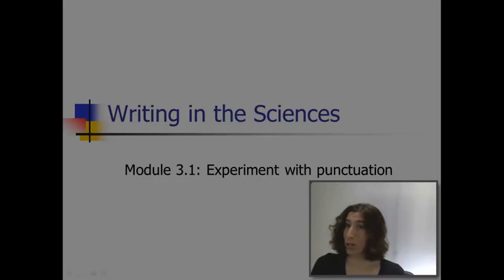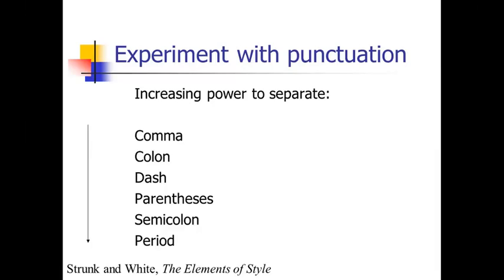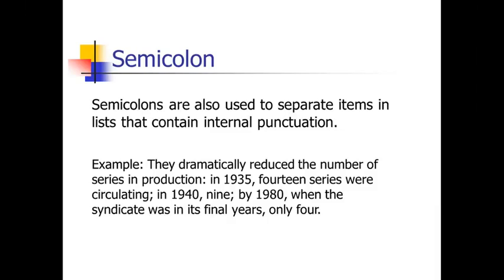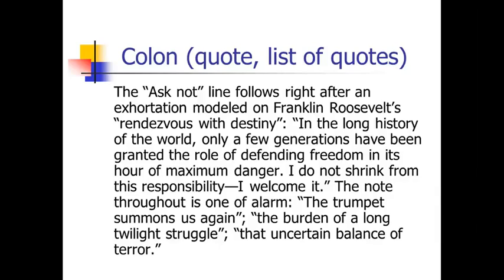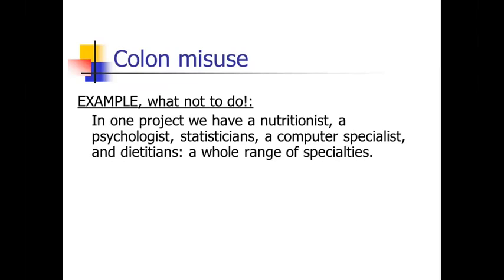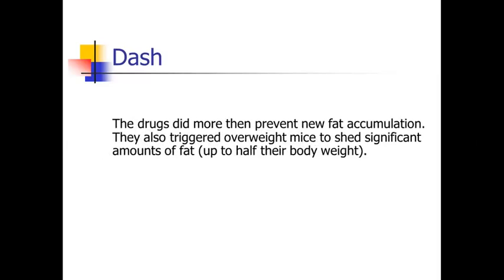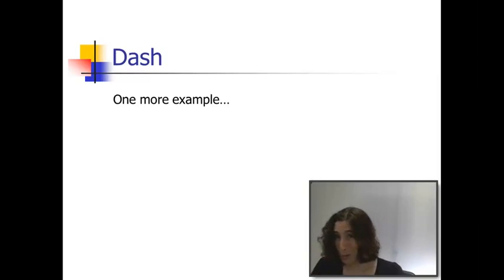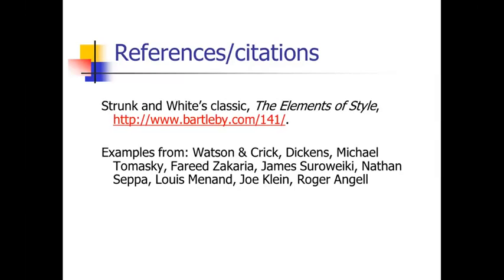013 3 1 Experiment with punctuation 40 59